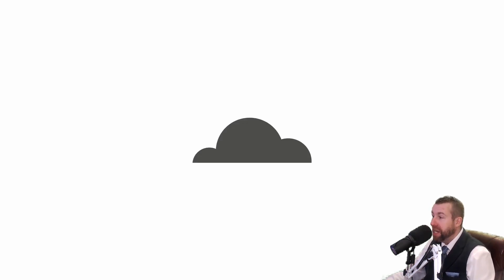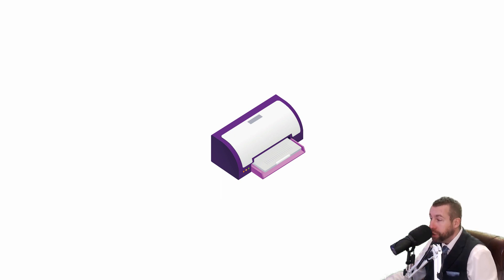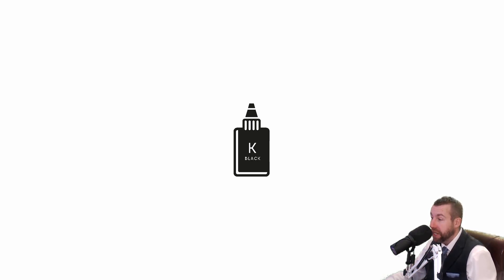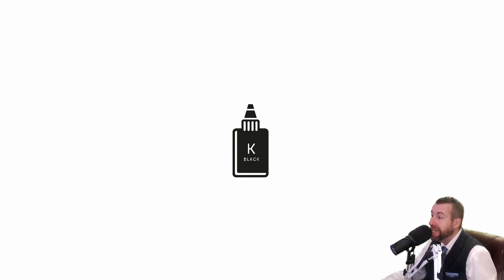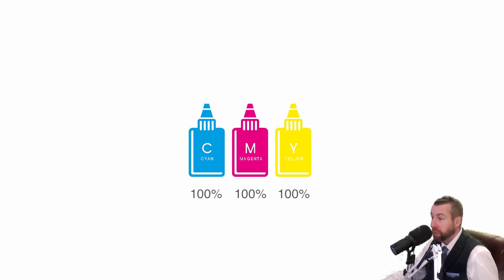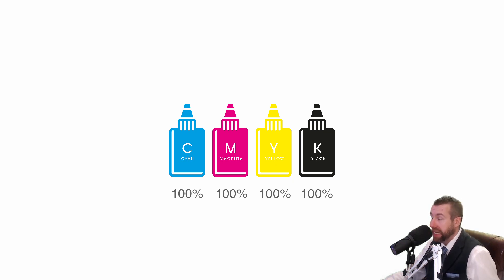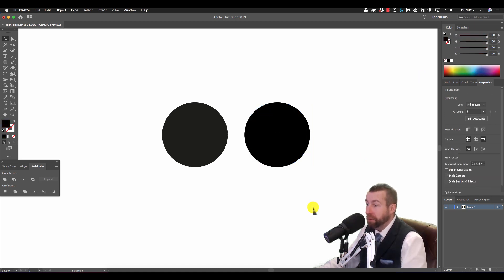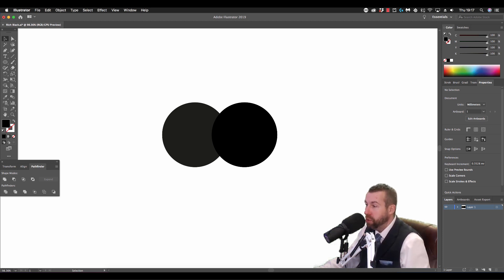How to Get Rich Black in Illustrator CC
Gained knowledge? Discover how to get a rich, jet black in Adobe Illustrator CC.